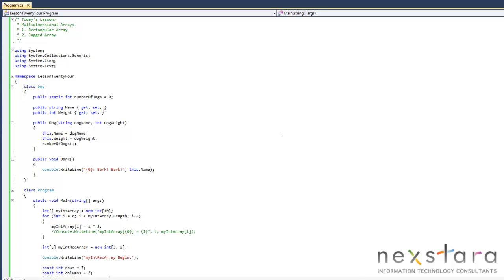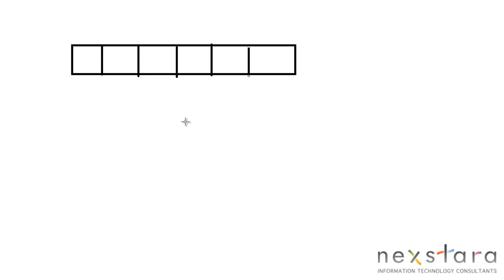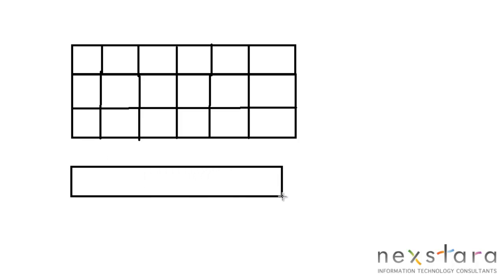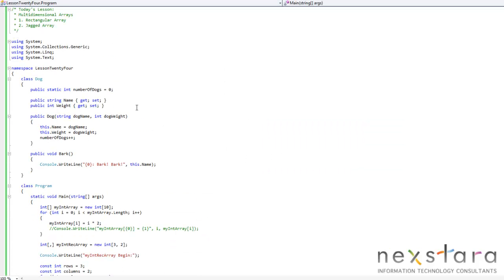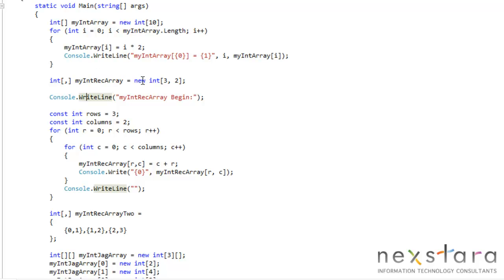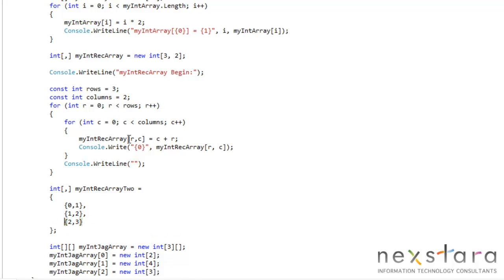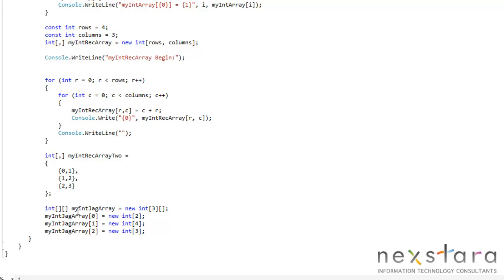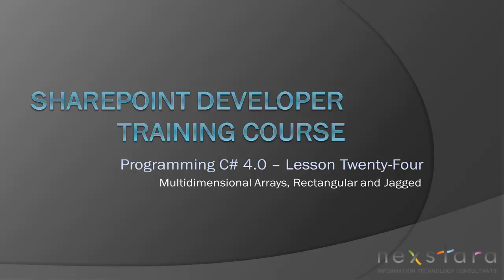SharePoint Developer Training Course Programming C# 4.0 - Lesson Twenty-Four - Arrays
presents SharePoint Development Training Course: Programming in C# 4.0 - Lesson Twenty-Four - Multidimensional Arrays, Rectangular and Jagged.